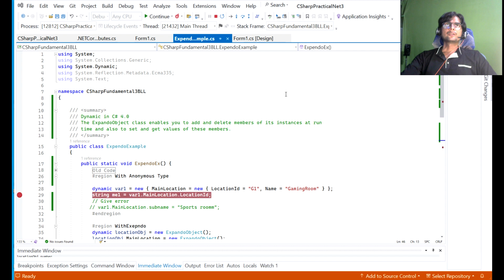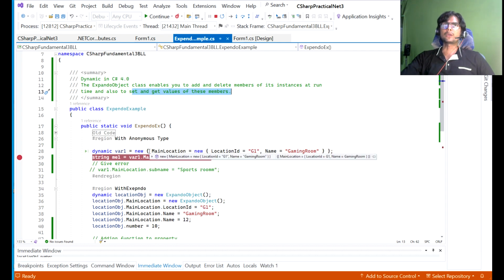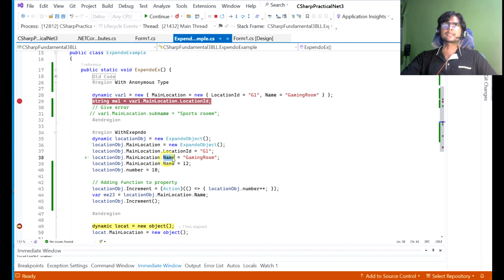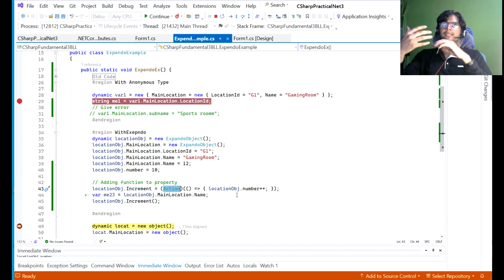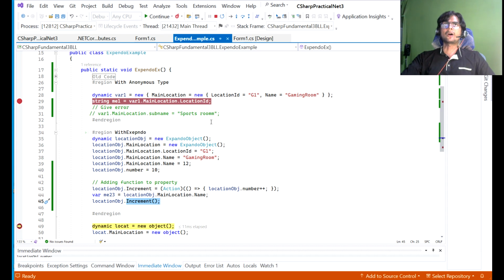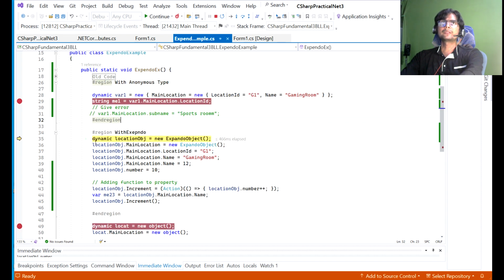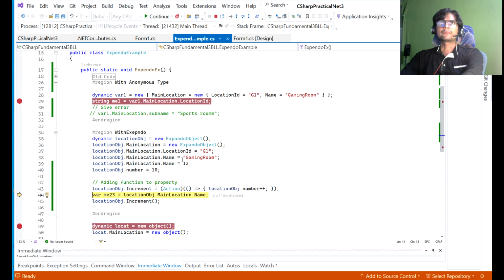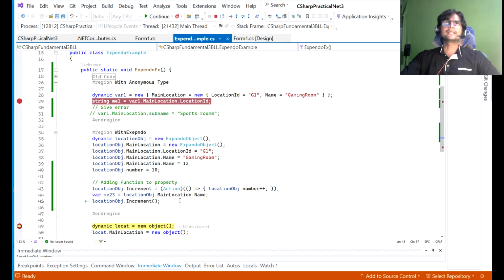How to use Expendo object with example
In this tutorial:
1. Creating Expendo Object
2. Anonymous object vs Expandoobject
3. Change data type propertiesat runtime
4. Add delgate to properties

Title: Understanding ExpandoObject in C#: Benefits, Usage, and Examples

ExpandoObject is a dynamic object in C# that allows you to add and remove members at runtime. This flexibility makes it a powerful tool in scenarios where you need to build objects dynamically or when dealing with data structures of unknown shape. The ExpandoObject class, found in the System.Dynamic namespace, provides a convenient way to accomplish this.

When considering the benefits of ExpandoObject, its dynamic nature stands out. Unlike traditional statically-typed objects, ExpandoObject offers flexibility, enabling you to add properties and methods on the fly. This capability is particularly useful when dealing with data from external sources, such as JSON responses from web APIs, where the structure may vary.

Using ExpandoObject is straightforward. You can add properties dynamically, either individually or in bulk, and access them using dynamic syntax. This allows for concise and readable code, especially in scenarios where the object's structure is not predefined.

One common use case for ExpandoObject is in scenarios where you need to work with objects whose structure is determined at runtime. For example, when parsing JSON data with varying schemas or when building dynamic queries for databases.

In interviews, understanding ExpandoObject can be a valuable asset. Interviewers may inquire about its usage, benefits, and differences compared to other dynamic constructs like anonymous objects. Being able to articulate when and why you would use ExpandoObject demonstrates a solid understanding of dynamic programming concepts in C#.

In summary, ExpandoObject offers a flexible approach to building objects dynamically in C#. Its dynamic nature, ease of use, and suitability for handling dynamic data make it a valuable tool for developers, particularly in scenarios where object structures are not known in advance. Understanding its capabilities and when to utilize them can enhance your productivity and problem-solving skills in C# development.

Search tags used:
How to use Expendo object with example,What are the true benefits of ExpandoObject?,ExpandoObject Class,ExpandoObject in C#,System.Dynamic.ExpandoObject class,When to use ExpandoObject in C#?,What is ExpandoObject used for?,What is the ExpandoObject class in C#?,Building C# objects dynamically with ExpandoObject,C# interview question expendo objects,adding properties to object at runtime,adding nested properties to expendoobject,anonymous object vs expandoobject,
adding delegate to properties